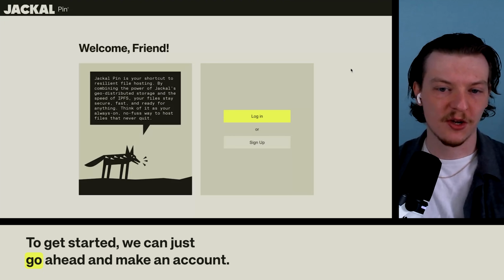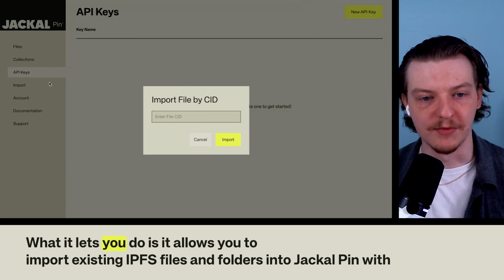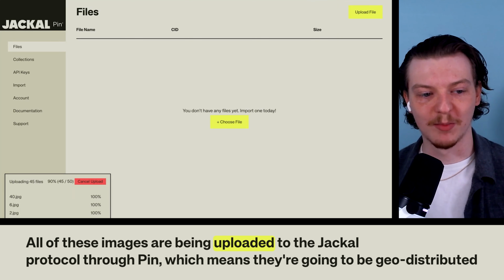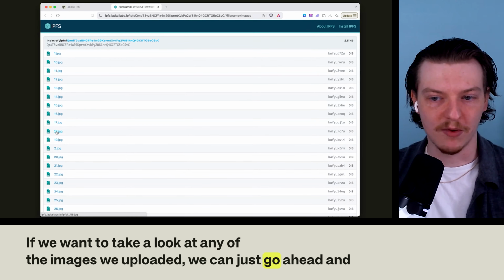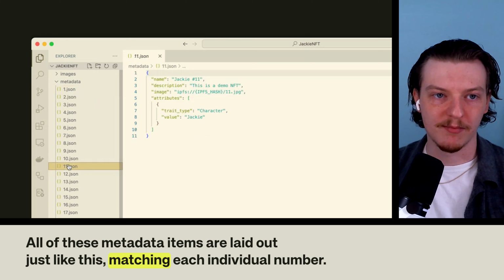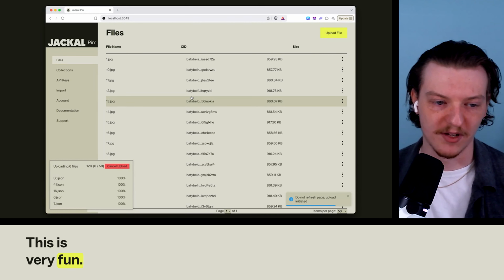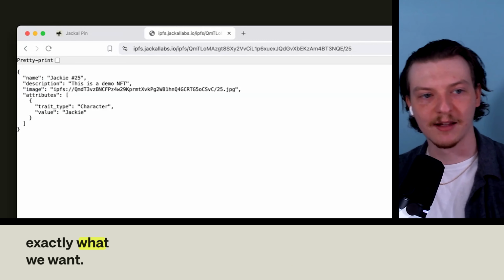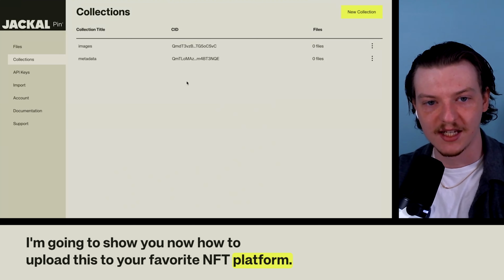How to Store & Pin NFT Art on IPFS with Jackal | Jackal Pin Tutorial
NFT creators, secure your collection’s art the right way. Learn how to store and pin your NFT media (JPEGs, PNGs, MP4s, and more) on Jackal while keeping them pinned to IPFS with Jackal Pin—a truly decentralized, secure, storage solution.

Presented by Jackal CTO Marston Connell (@MarstonConnell), this tutorial walks you through step-by-step how to:

Store NFT collection assets securely on Jackal
Pin, distributed on IPFS for decentralized accessibility.
Avoid the risks of centralized cloud storage.
Future-proof your NFTs with censorship-resistant storage.

Why Jackal Pin?
-Decentralized and self-custodial (You control your files, not Big Cloud)
-Geo-distributed for resilience (Your NFT art stays online, always)
-Easy IPFS integration (No manual pinning headaches)
-Watch this tutorial to ensure your NFT collection’s art is safe, verifiable, and permanently accessible.

If you’re an NFT creator, artist, or Web3 developer, this tutorial is a must-watch.